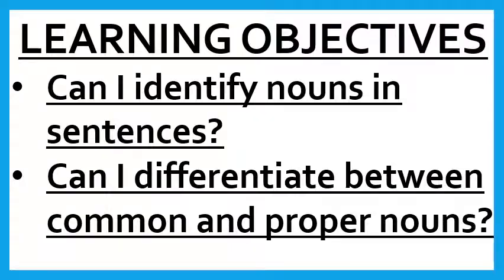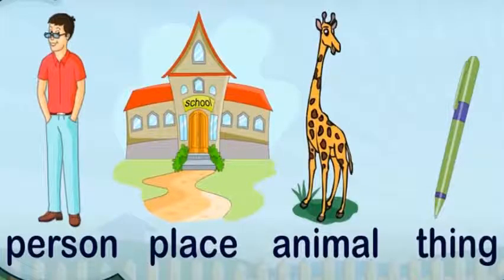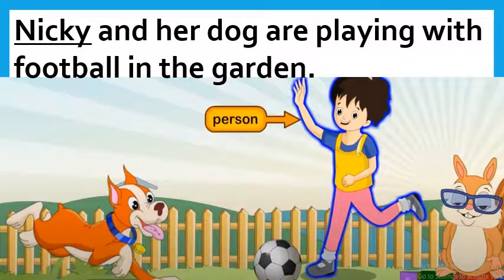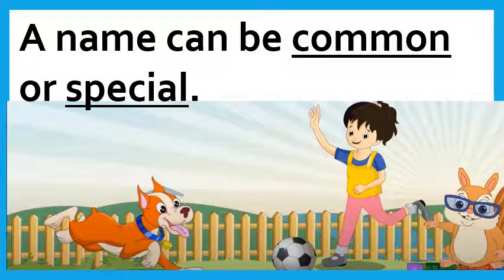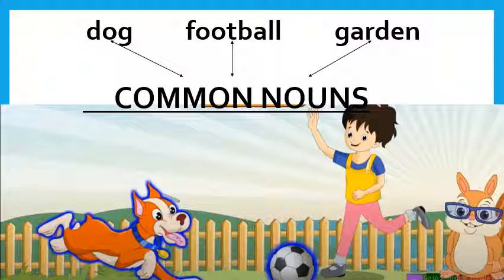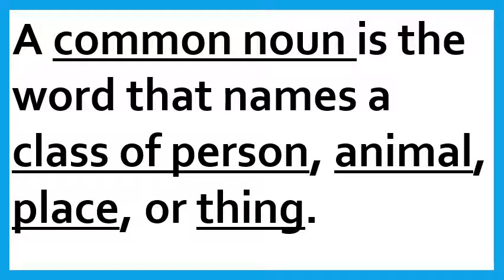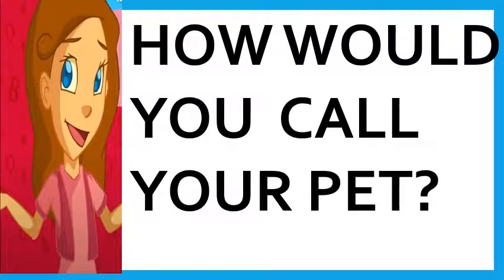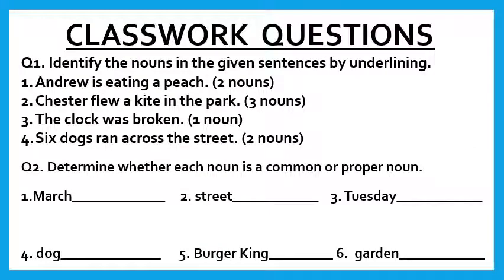Class 2:English(Nouns):Week 9:8th June 2020